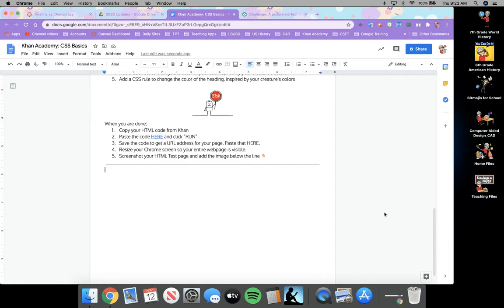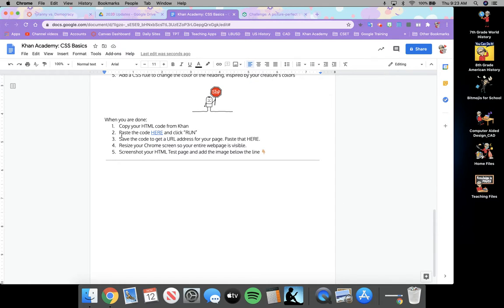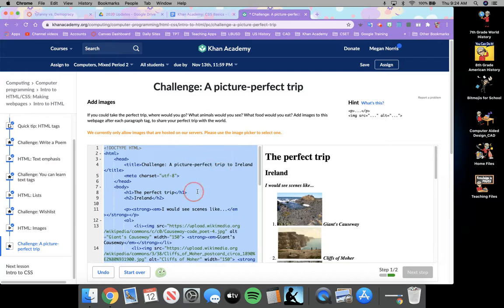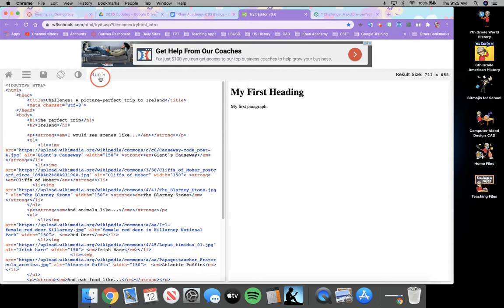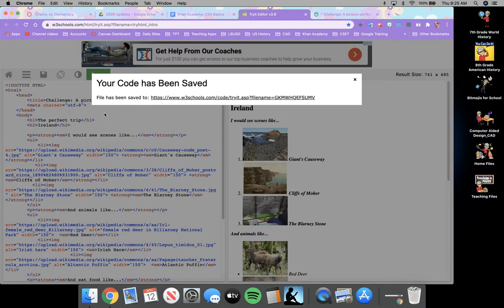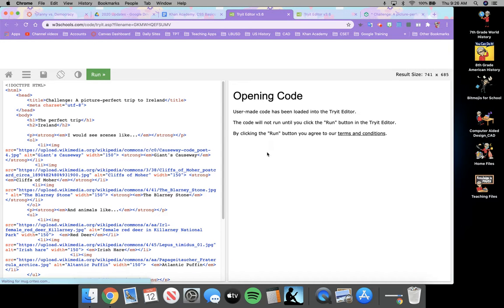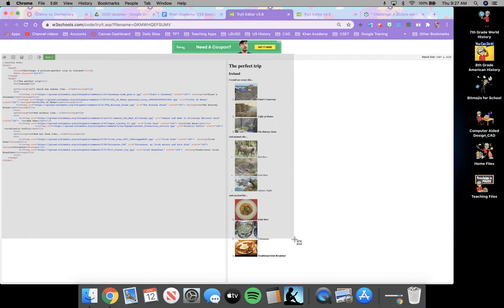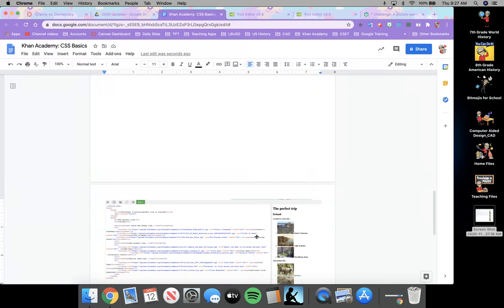(TUTORIAL) Testing HTML Code and Submitting Your Work